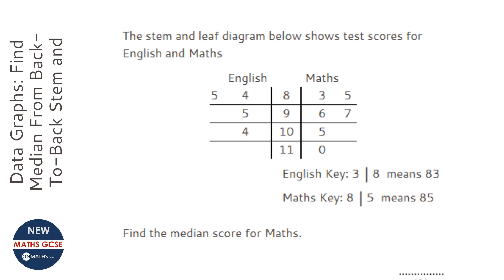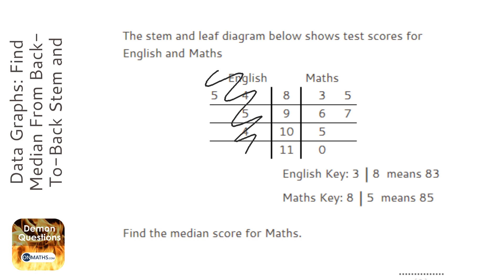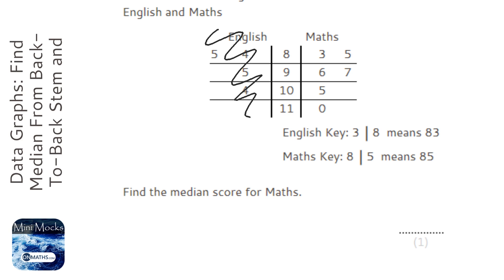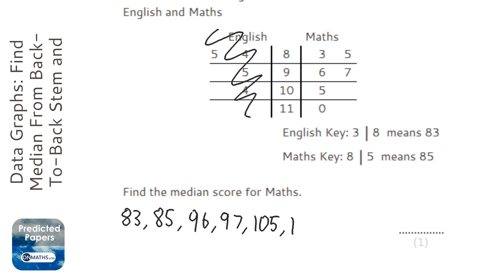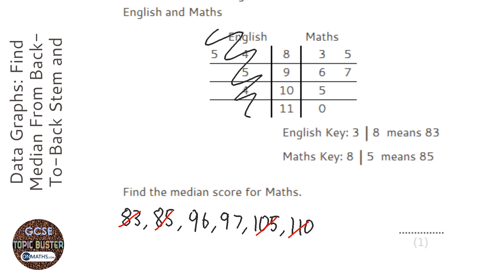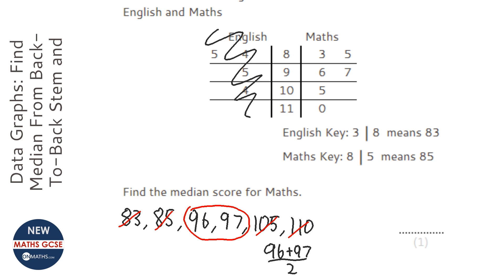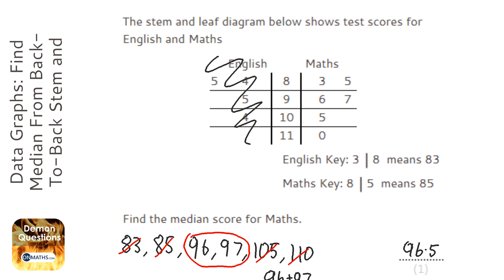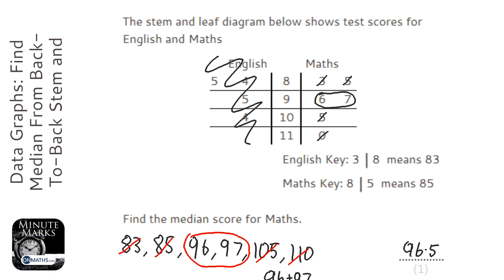Data Graphs: Find Median From Back-To-Back Stem and Leaf Diagram (Grade 3) - GCSE Maths Revision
Topic: Data Graphs: Find Median From Back-To-Back Stem and Leaf Diagram